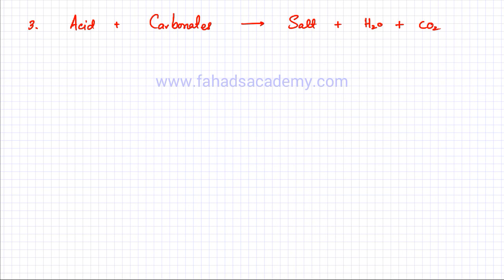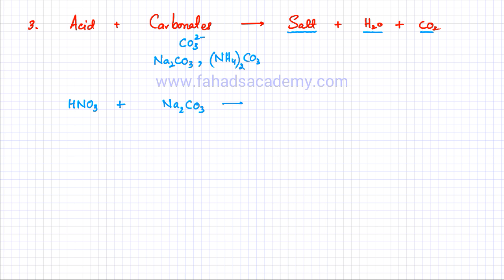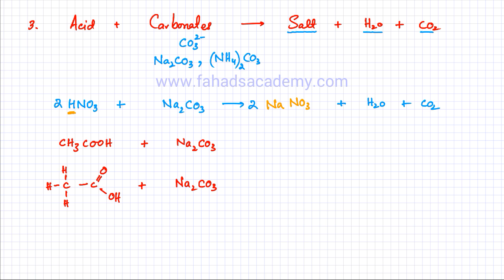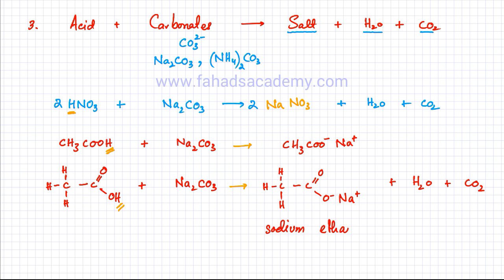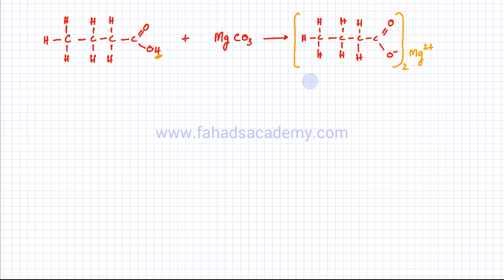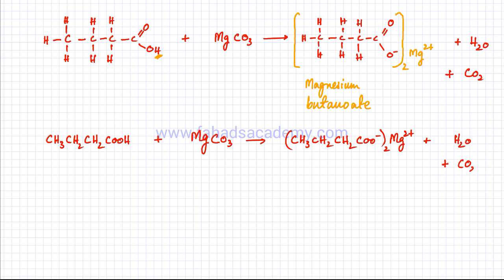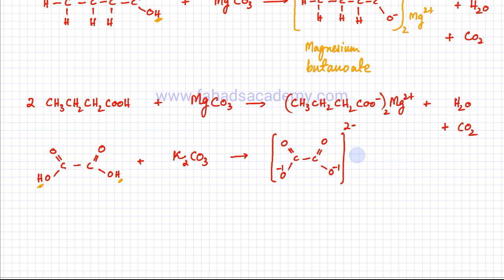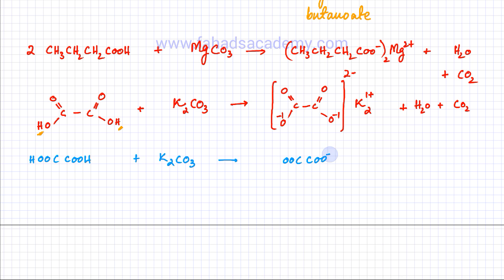Organic Chemistry for O'Levels : Carboxylic Acids Reactions : Part 4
In this lecture, we continue to learn different reactions of carboxylic acids and how to write equations and formulas of salts produced.